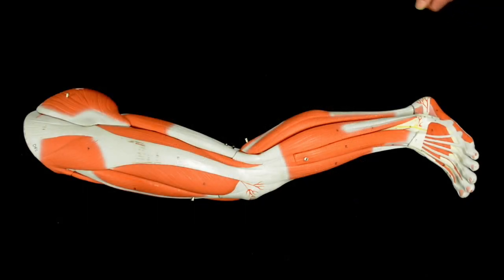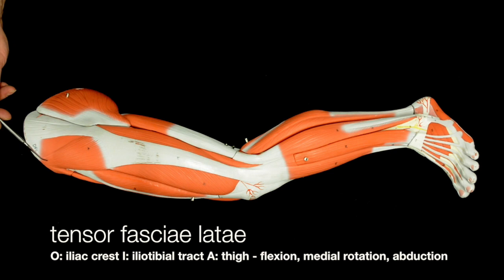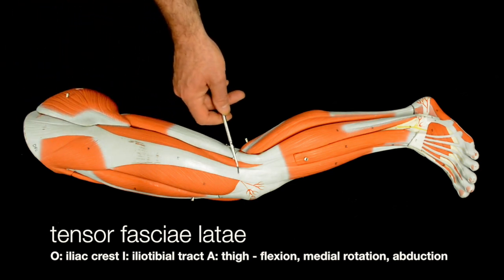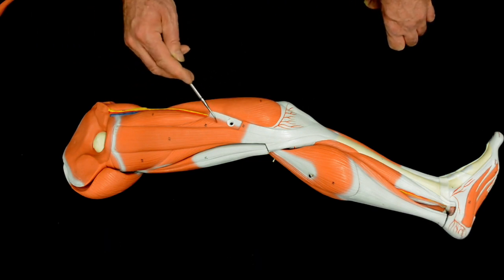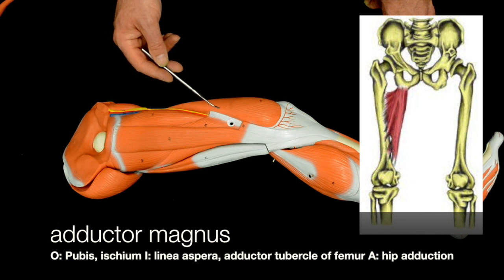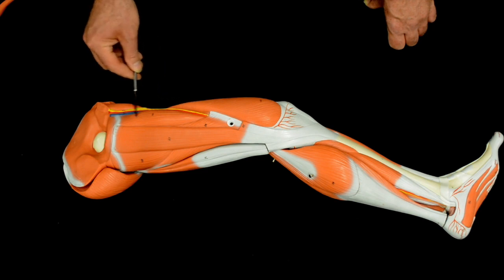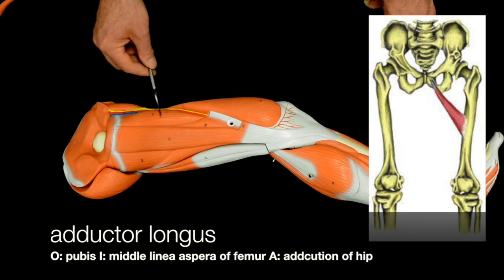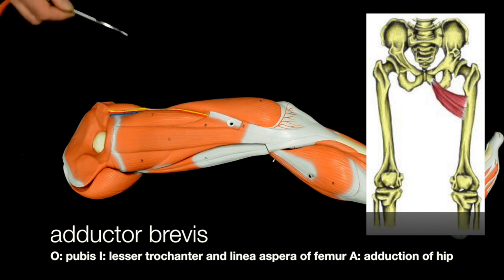Muscles of the Lower Limb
This video is about the muscles of the Lower Limb.